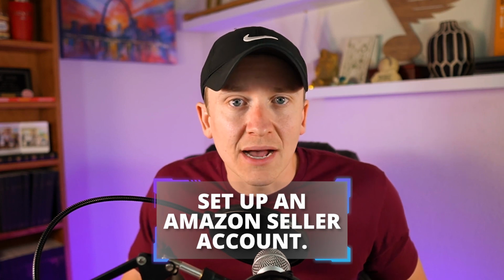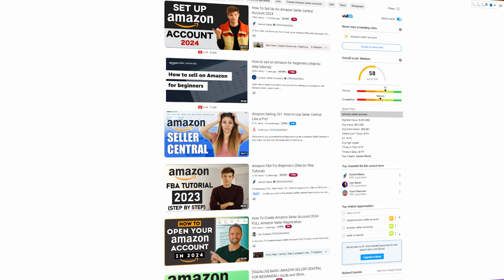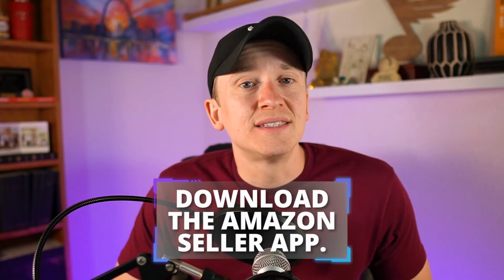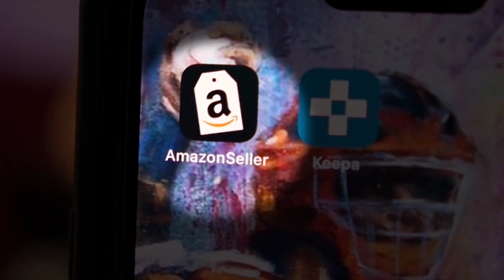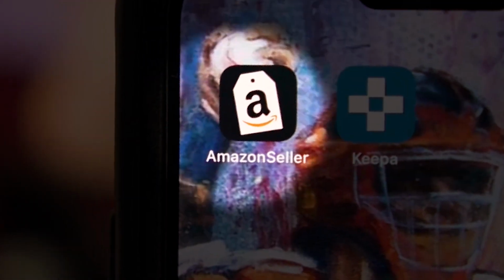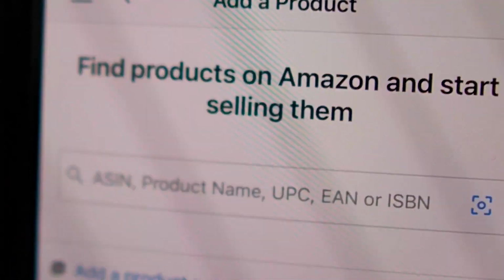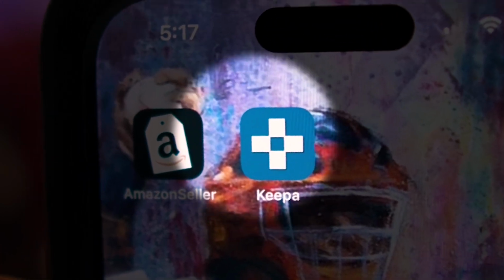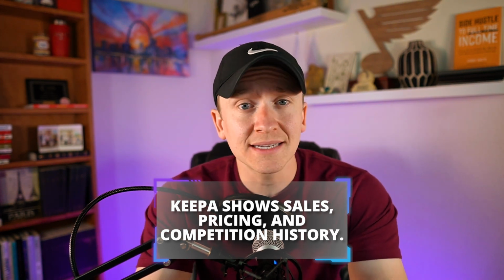Amazon FBA Retail Arbitrage Simplified